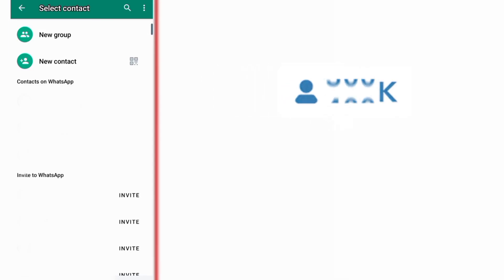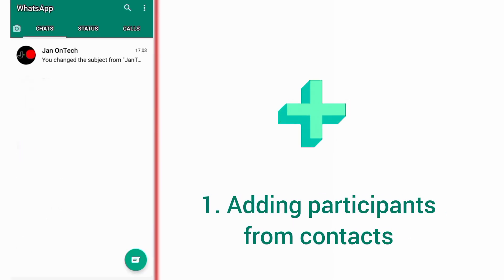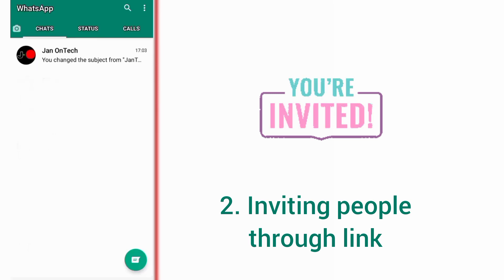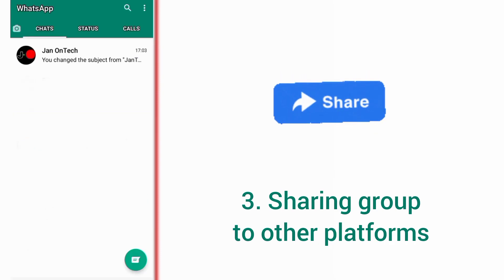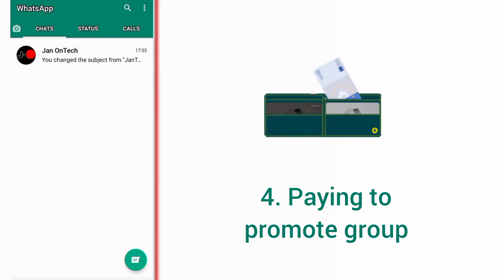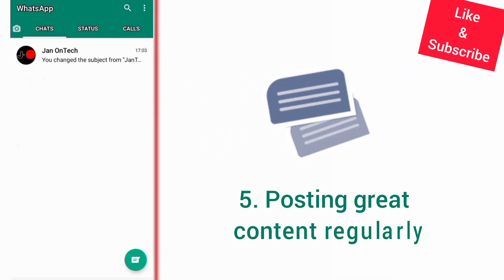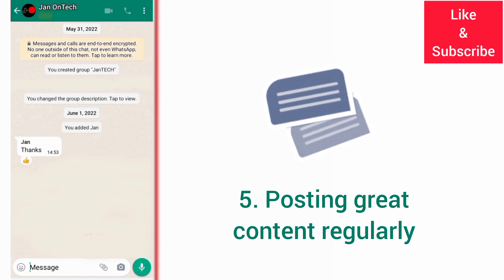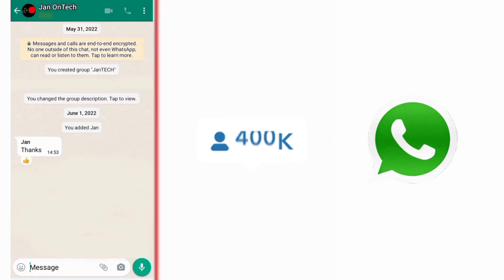5 Ways to Get Participants on WhatsApp Group (UPDATED)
Check out methods to get more participants on your WhatsApp group. Check out also how to gain more members on your WhatsApp group. In addition, check out how to increase your WhatsApp group members without spending money. Moreover, check out the top ways to get more WhatsApp group participants fast.

0:00 - Introduction
0:12 - Adding Participants from Contacts
0:27 - Inviting People through Link
0:39 - Sharing WhatsApp Group
0:55 - Paying to Promote Group
1:07 - Posting Great Content Regularly
1:21 - Conclusion